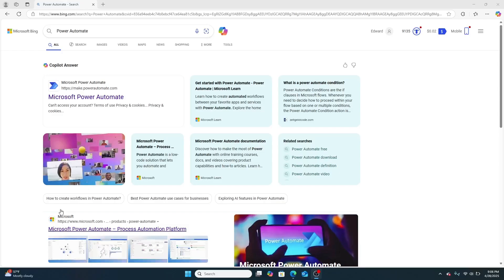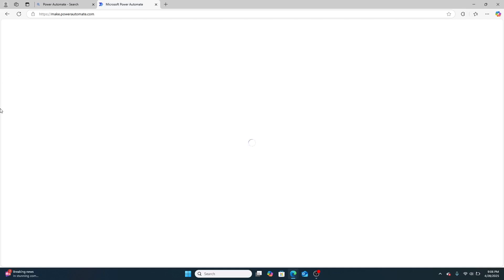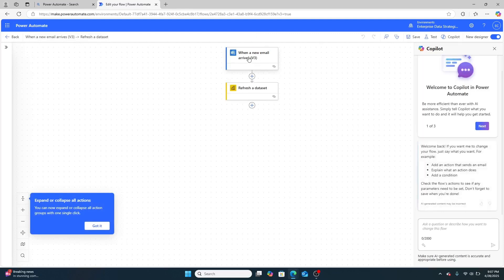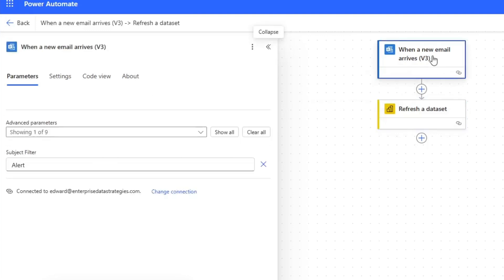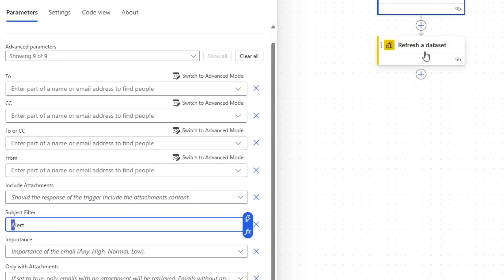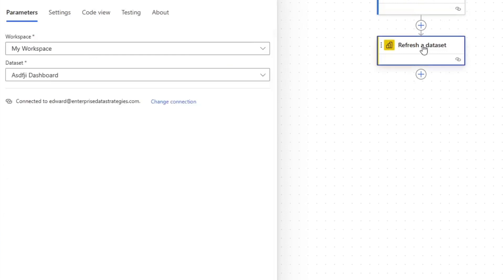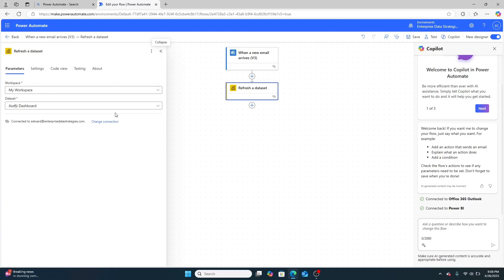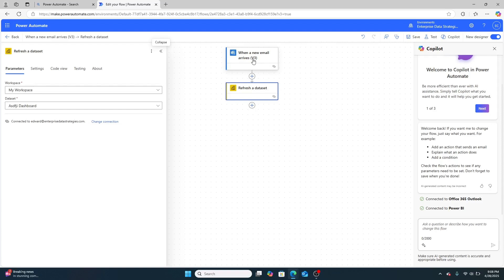How to Use Power Automate to Refresh a Power BI Report!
In this video we talk about Microsoft Power Automate and how you can use it to refresh a Power BI dataset / Semantic Model